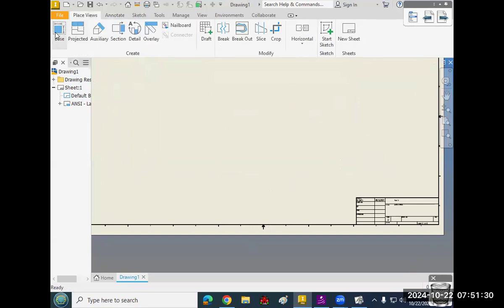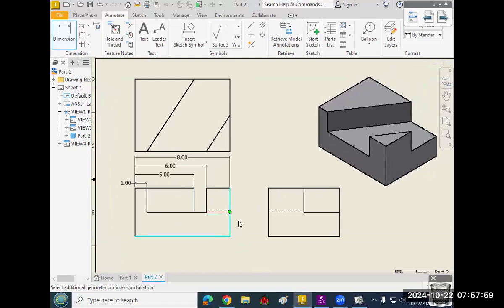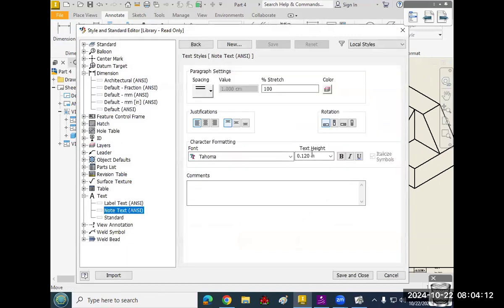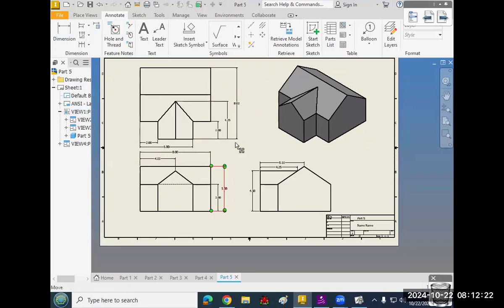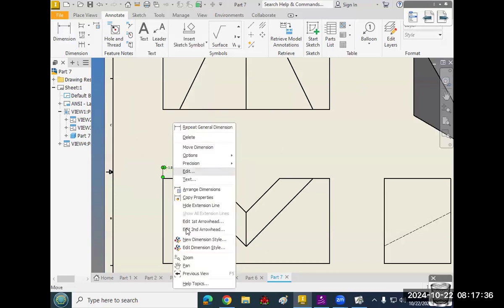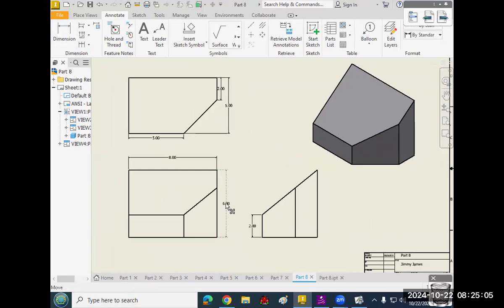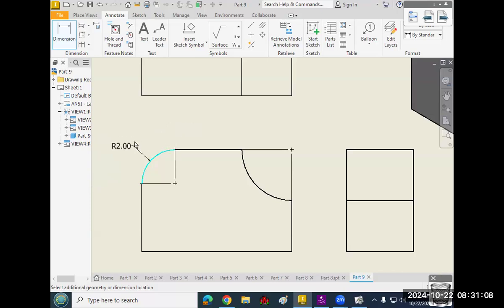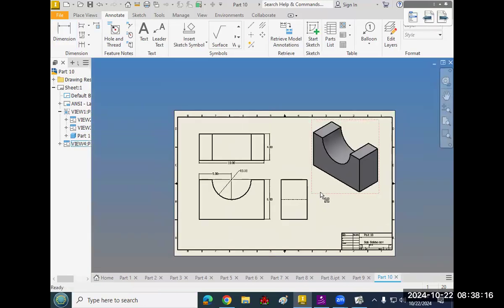Technical Drawing Practice: Parts 1-10